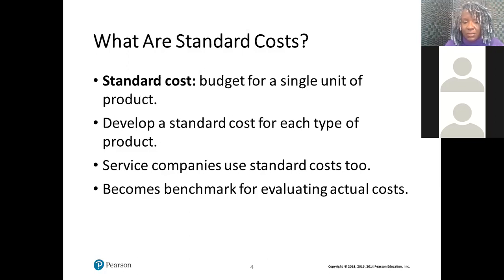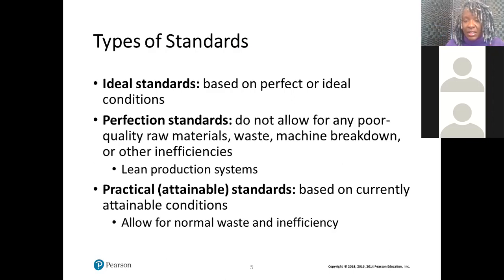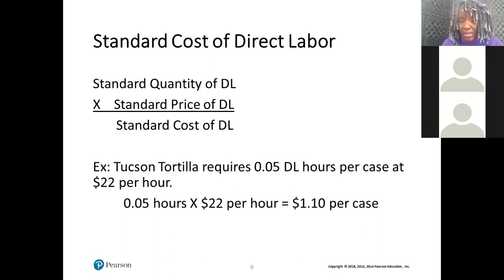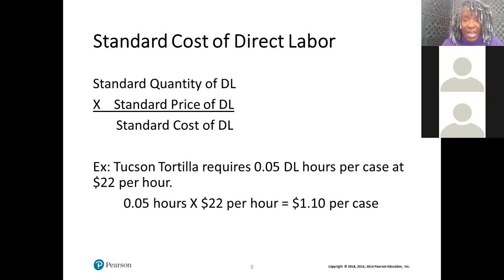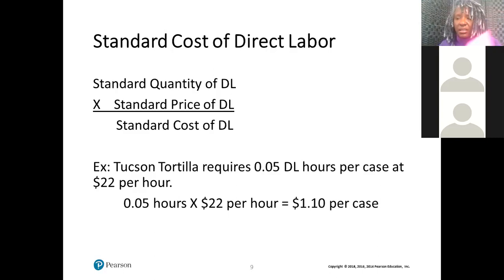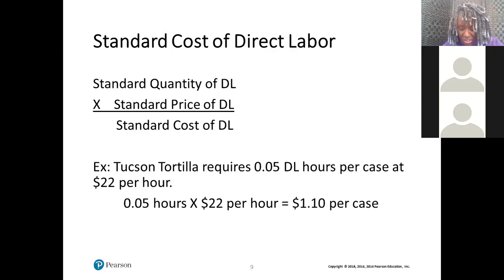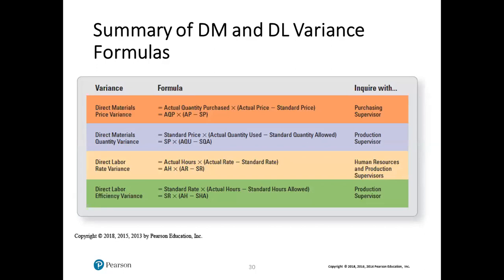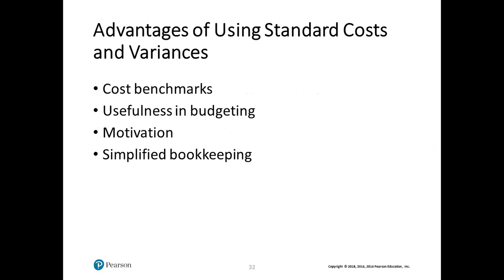live lesson 4 16 20